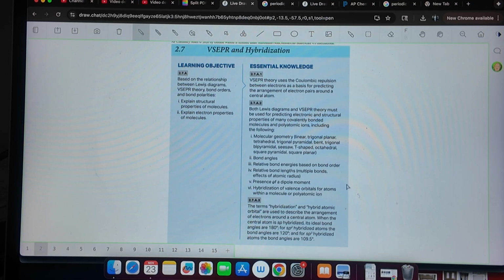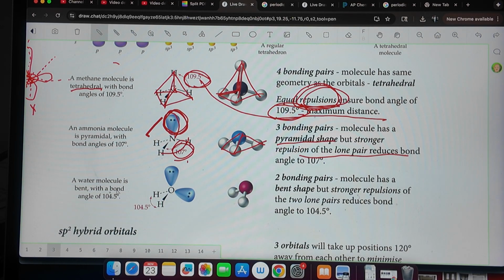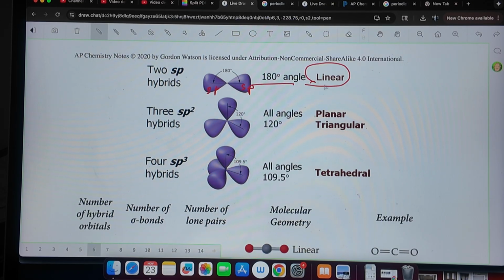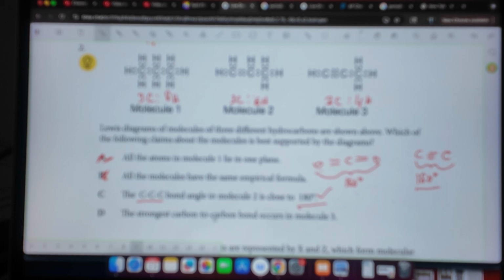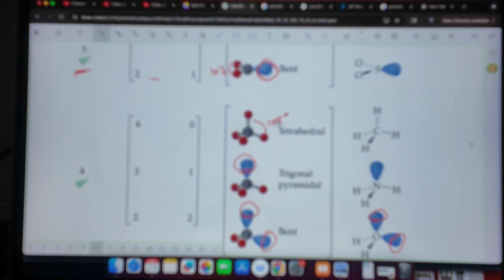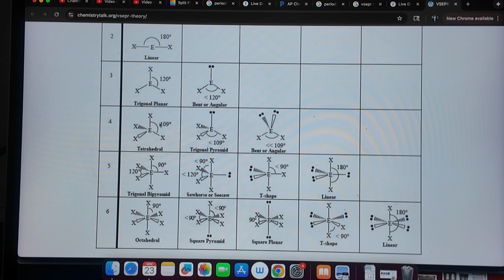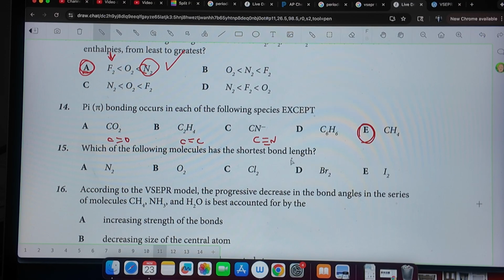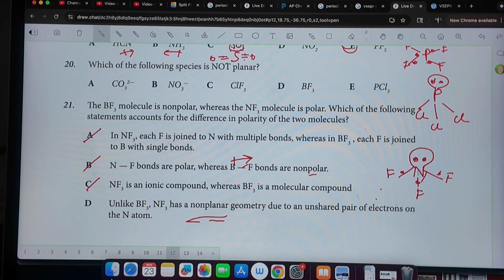2.7 Practice Problems (AP Chemistry) VSEPR and Hybridization